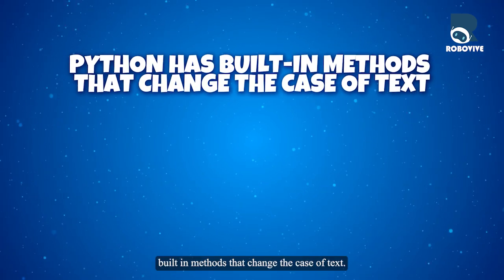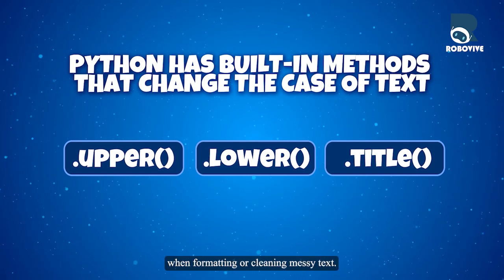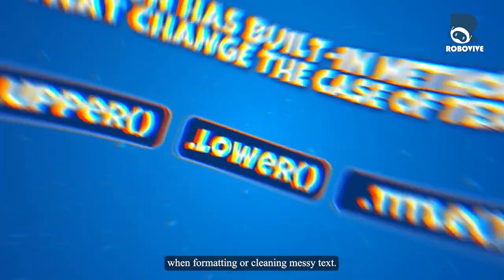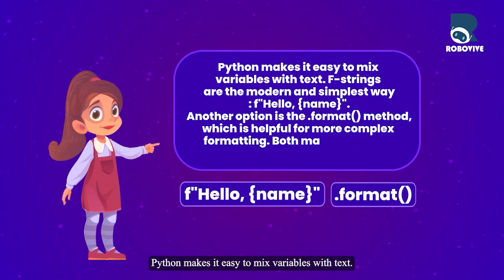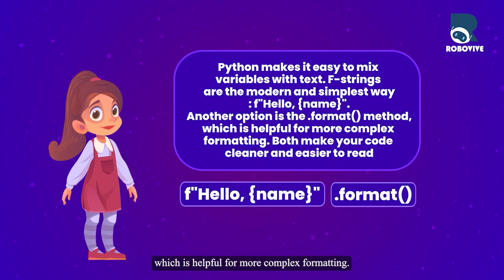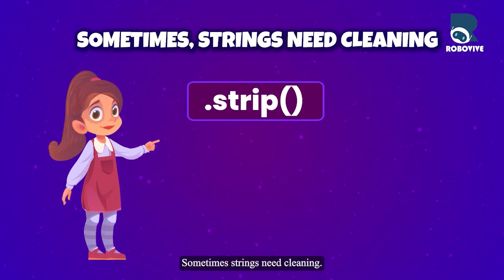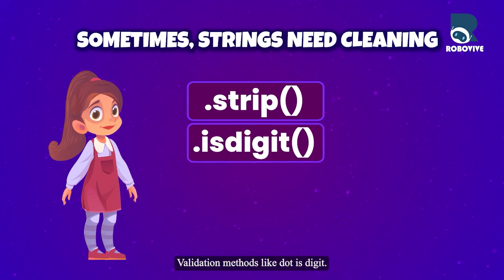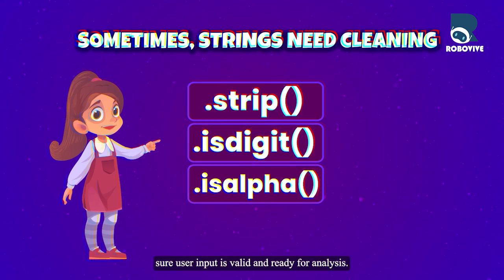Working with Strings in Python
Today, let’s dive into the magical world of strings in Python, the way computers store, read, modify, and understand text. From typing your name to sending a message, strings are everywhere, and Python gives us powerful tools to work with them!
In this exciting lesson, you’ll learn:
✨ What Strings Are — text written inside quotes, from simple words to entire paragraphs.
✨ Indexing & Slicing — picking characters or cutting small parts from a word using positions that start from zero.
✨ Changing Text Case — using .upper(), .lower(), and .title() to format messy text.
✨ Splitting & Joining Strings — breaking sentences into words and stitching them back together with symbols you choose.
✨ Finding & Replacing — searching through text, counting characters, and replacing parts of words.
✨ String Formatting — using f-strings and .format() to combine variables with text in clean, easy ways.
✨ Cleaning & Validating Strings — removing unwanted spaces and checking if text contains only letters or numbers.
With simple visuals, clear explanations, and fun examples, students will understand how to create, access, modify, format, and validate text in Python, an essential skill for coding, data handling, and building apps.